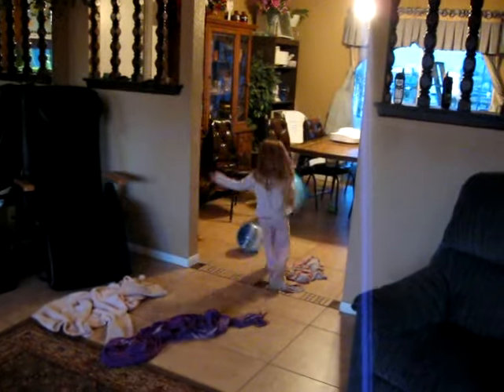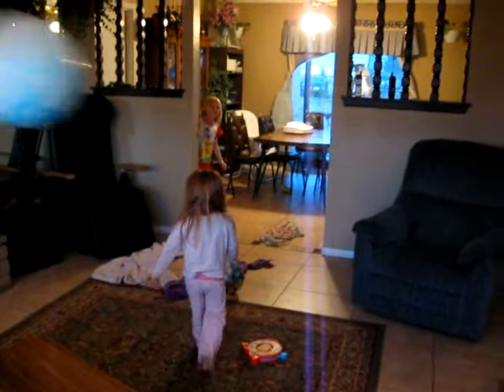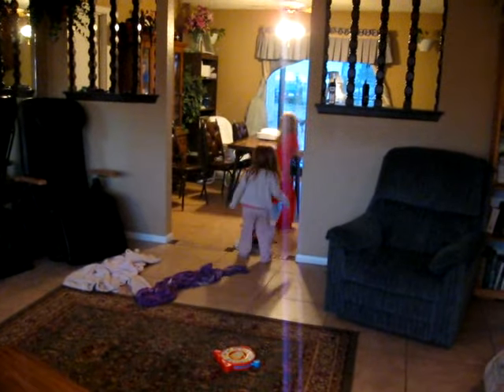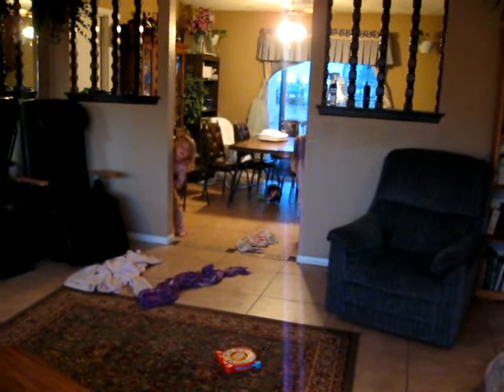Here is an easy cheap way to entertain your kids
Fun for hours and all you need is a beach ball and a walkway. Kids love this game and its safe with the soft ball so no gets hurt. Safer than doge ball